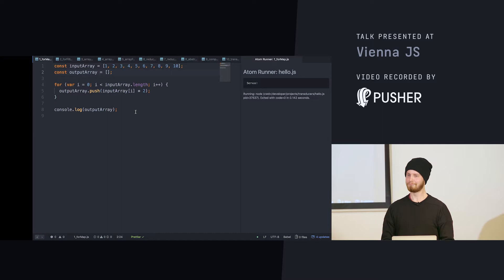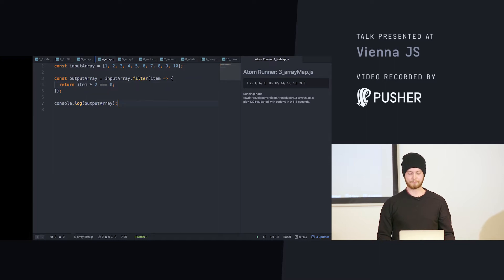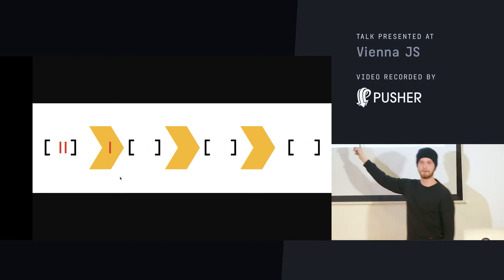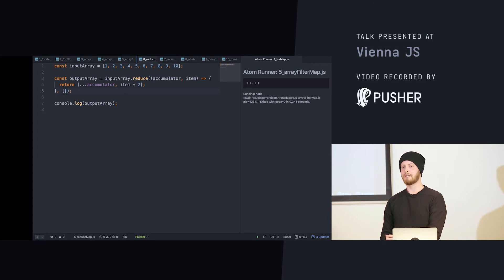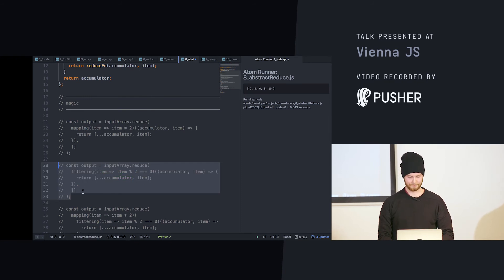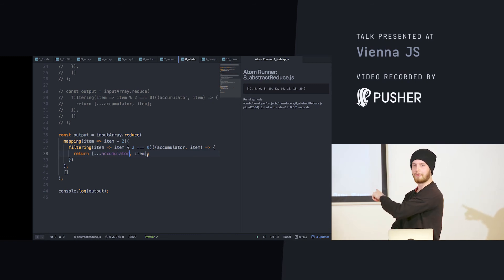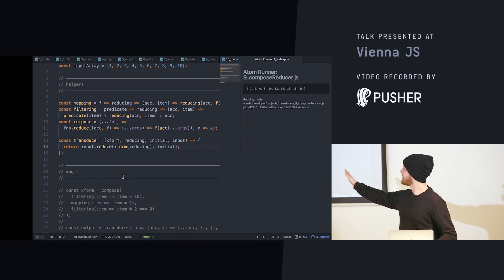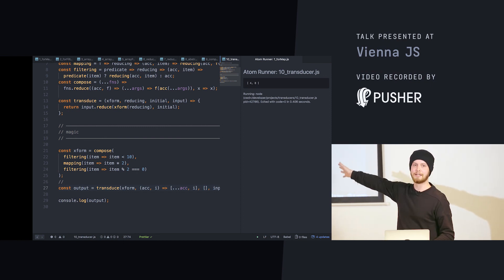ViennaJS, Functional JavaScript with Monads, February 2018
Speaker: jan hruby